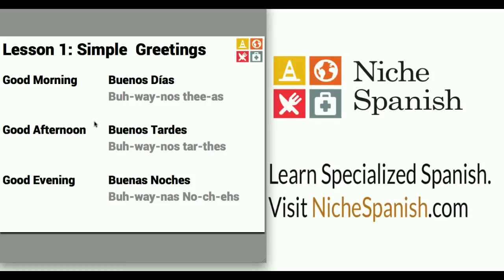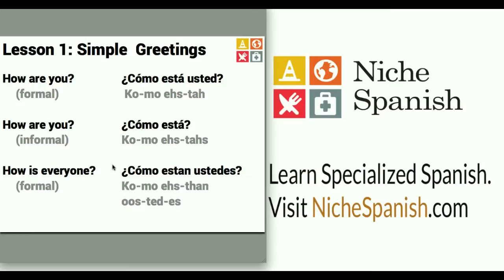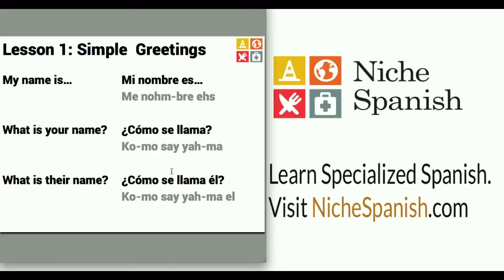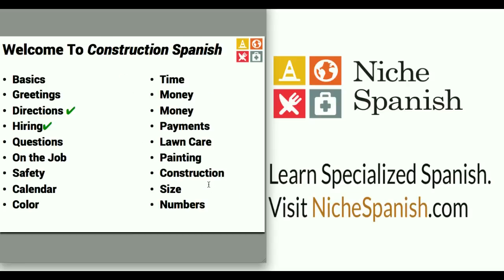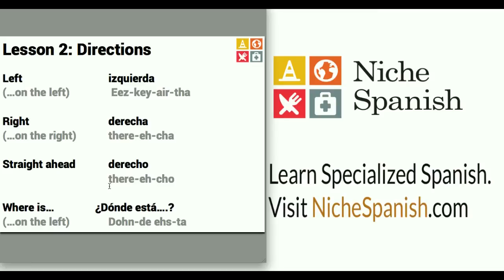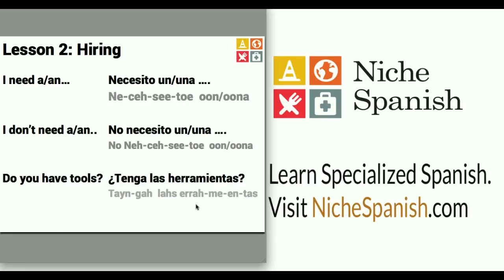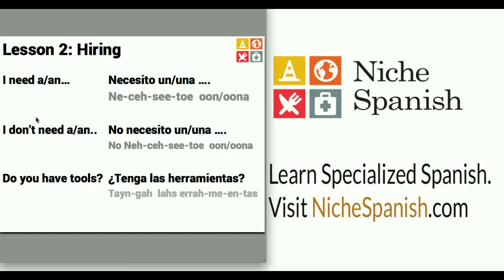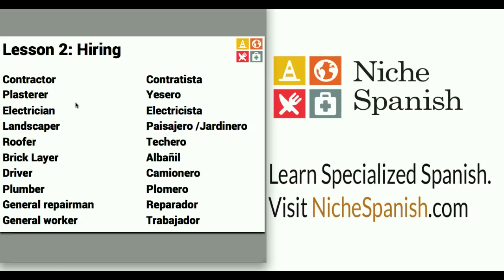Spanish For Construction Workers: Lesson 1 & 2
to download all video lessons and worksheets.